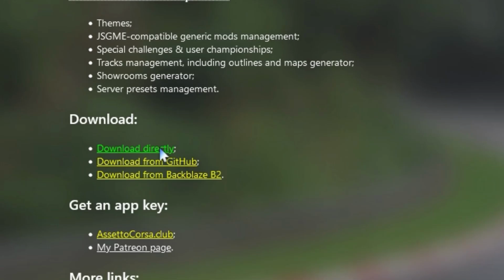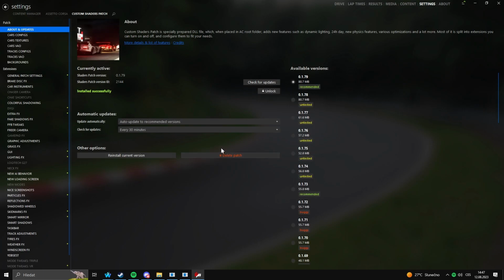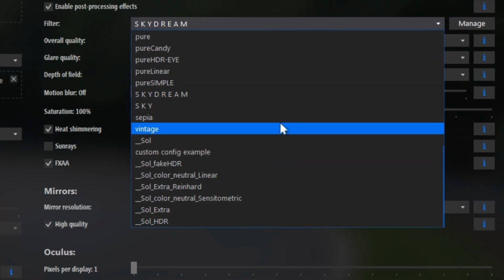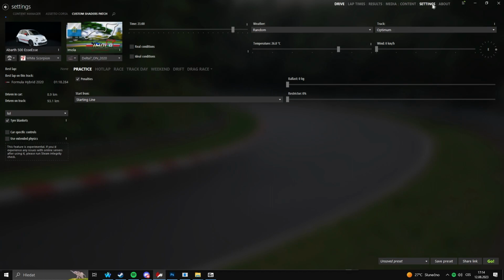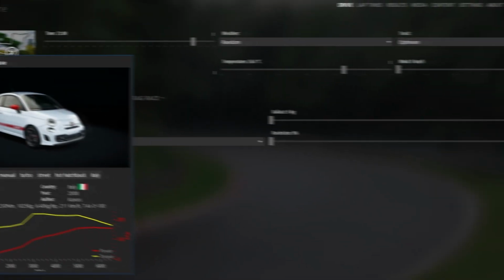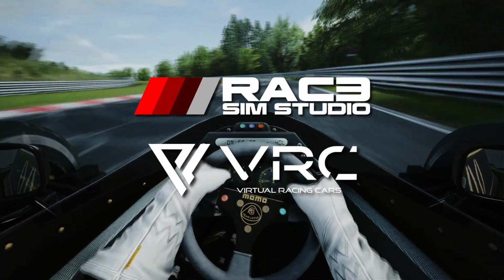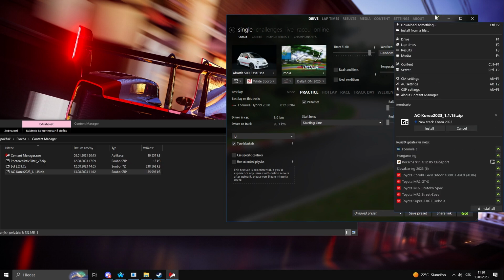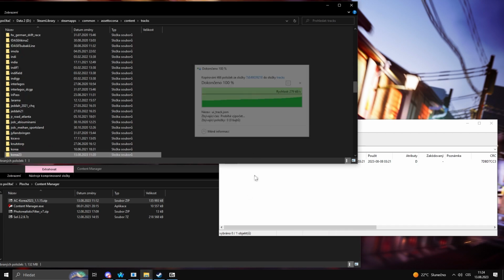Assetto Corsa QUICKSTART GUIDE 2023 (CM, CSP, SOL, PPFILTER)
Quick video on HOW TO SETUP ASSETTO CORSA in just five minutes. I will show you how to get Content Manager (CM), Custom Shaders Patch (CSP), Sol and a Post Processing Filter (PPFILTER).

Topics covered:
00:00 - Intro
00:13 - Content Manager (CM)
00:40 - Custom Shaders Patch (CSP)
00:53 - SOL
01:28 - Post Processing Filter (PPFILTER)
02:24 - How to setup your controls
02:42 - How to setup a session
02:57 - Where to get Mods
03:49 - Installing mods
04:43 - Outro